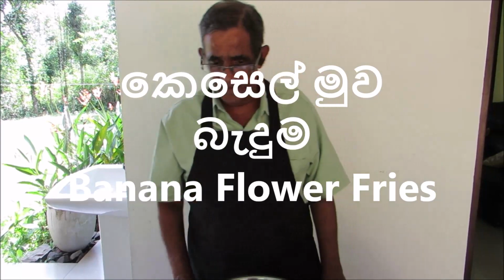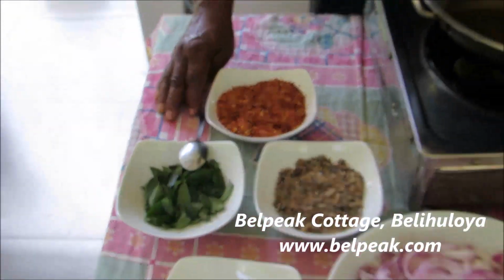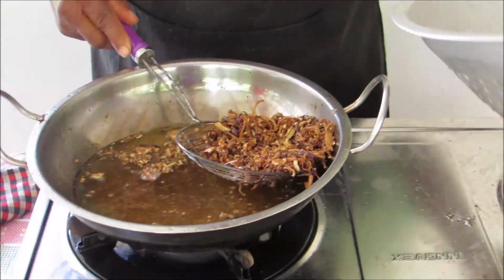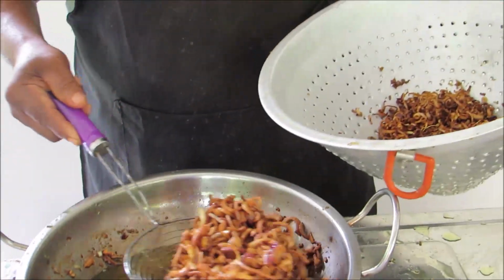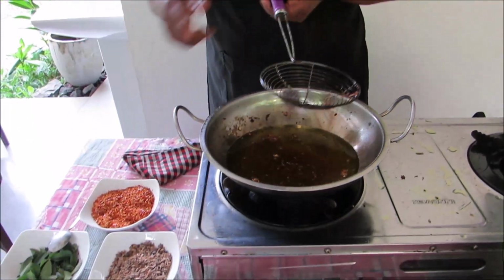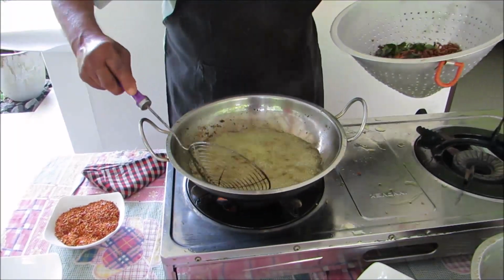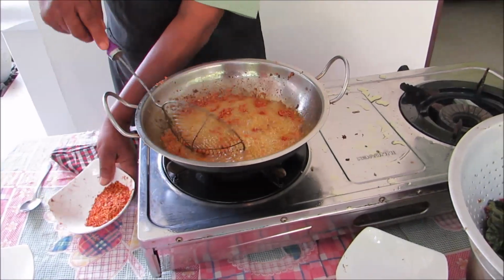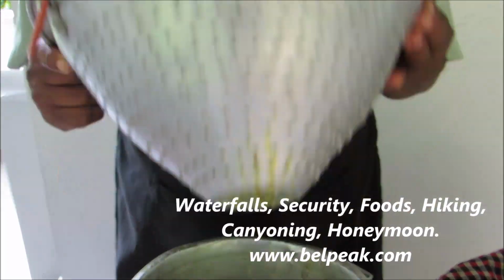Banana Flower Fries, Belihuloya, Sri Lanka Cooking Lessons, foods Kesel Muwa Baduma Video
Banana Flower Fries - English - Belihuloya, Sri Lanka Cooking Lessons, foods - Kesel Muwa Baduma - banana blossom- Video